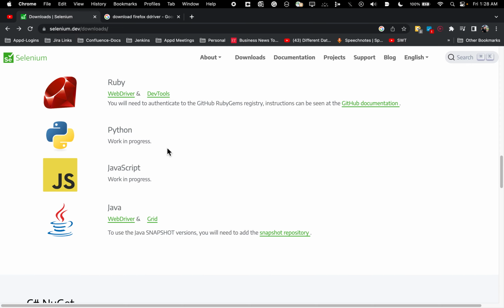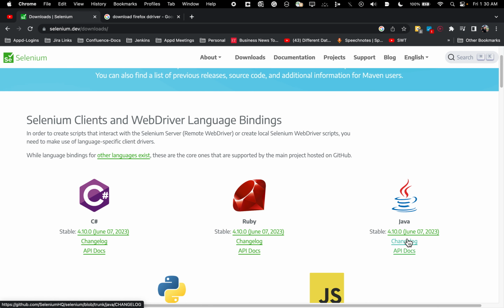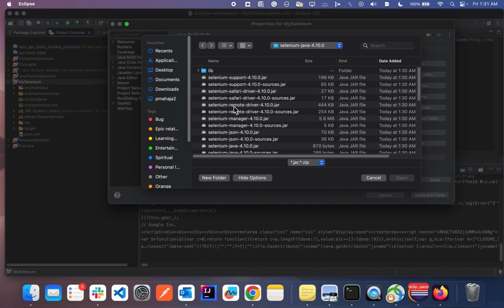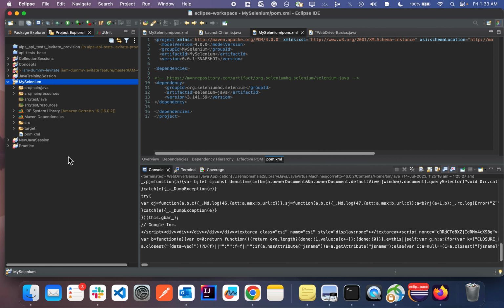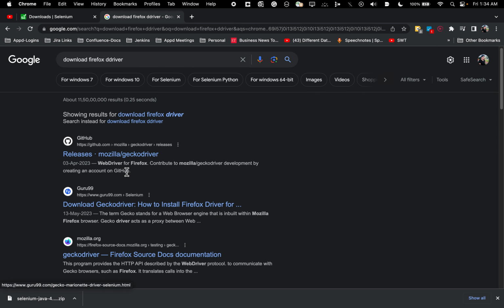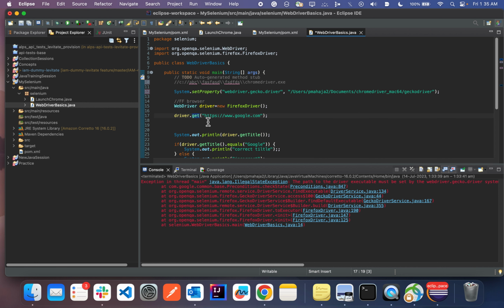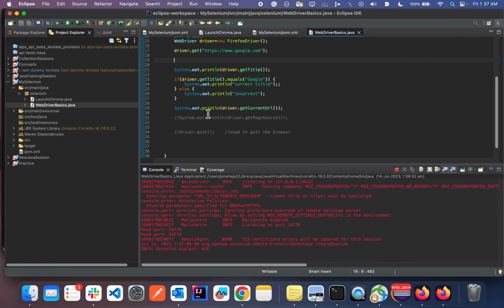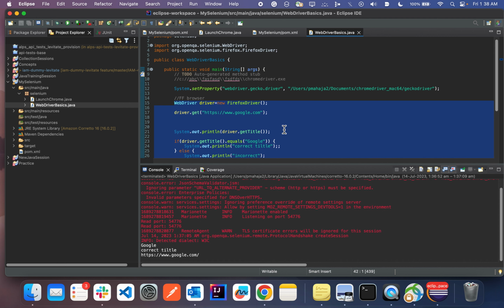2 & 3 eclipse setup and launch firefox and build path get title and url